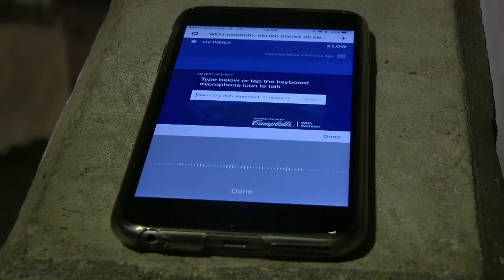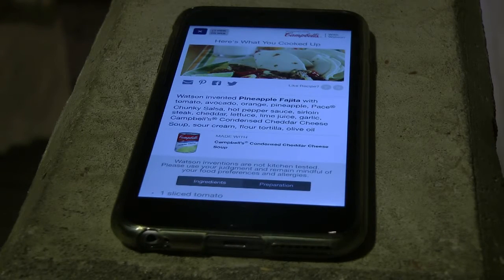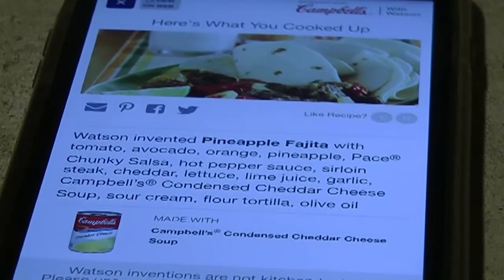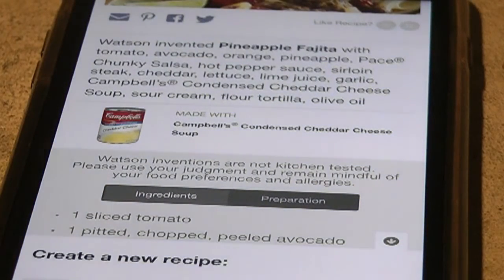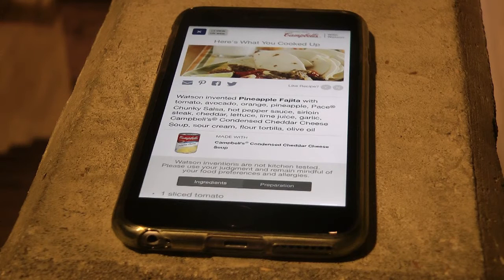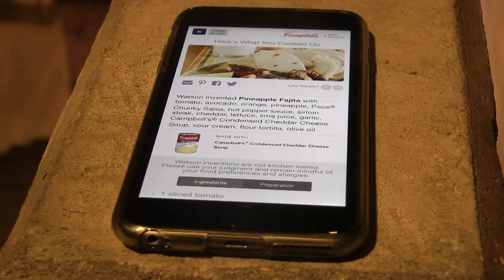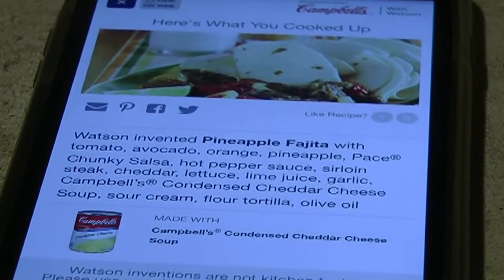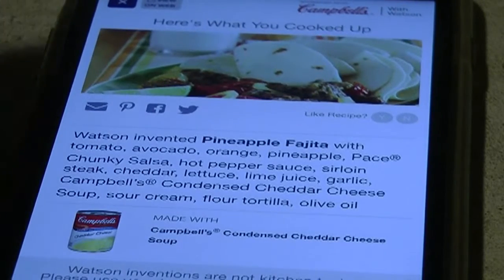M&M Global Introducing... Watson Ads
IBM-owned The Weather Company has begun trialling its AI advertising platform, Watson Ads. So how does it work?

We asked IBM’s managing director of international sales for The Weather Company Ross Webster to demonstrate using a campaign for Campbell Soup Company.